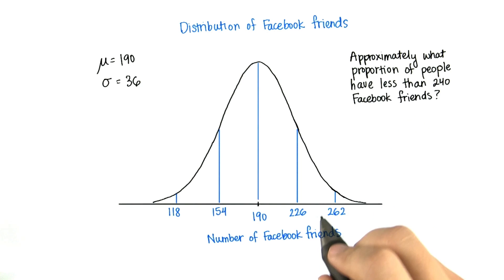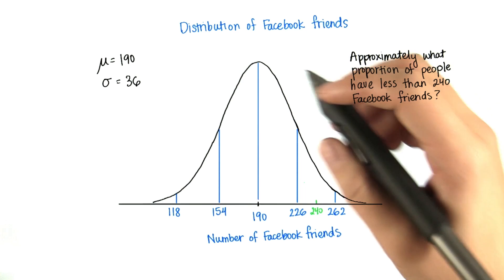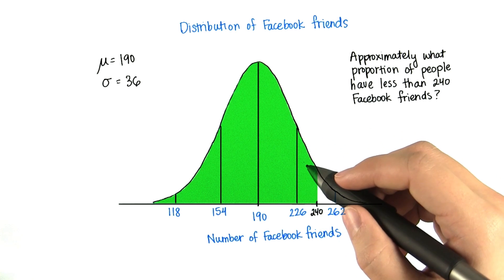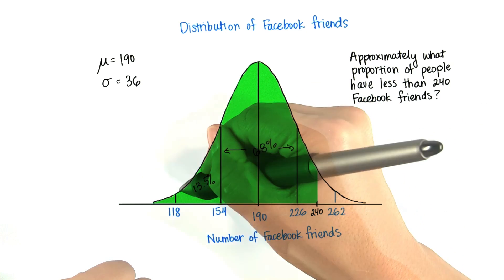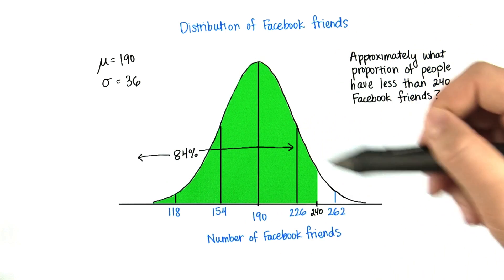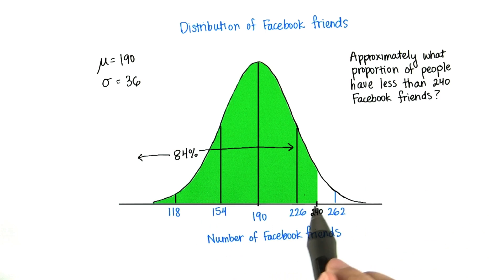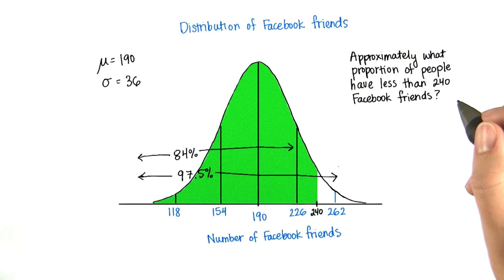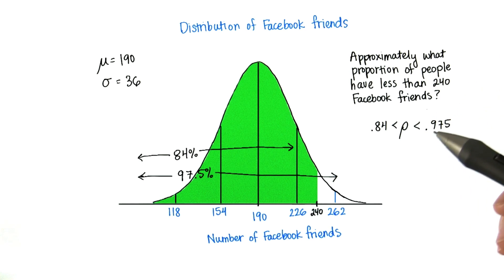Less than 240 - Intro to Descriptive Statistics